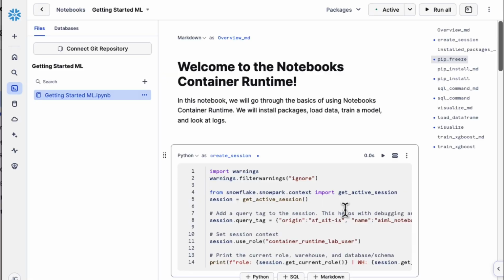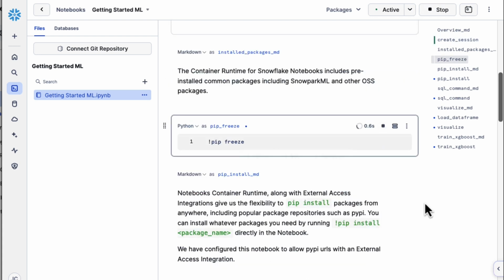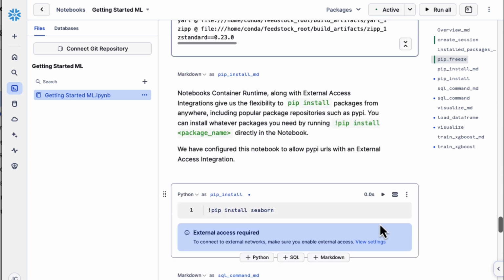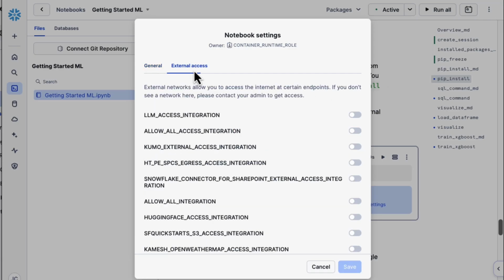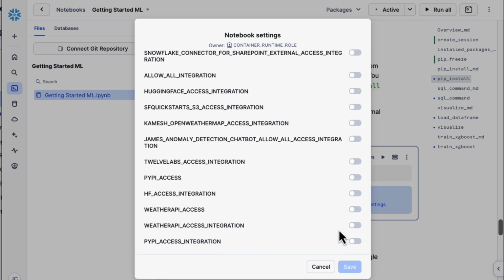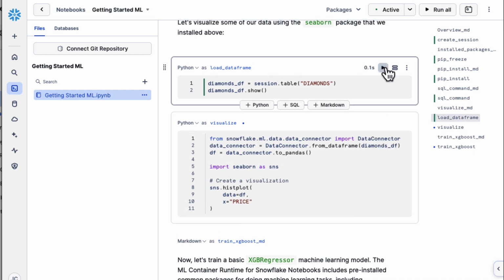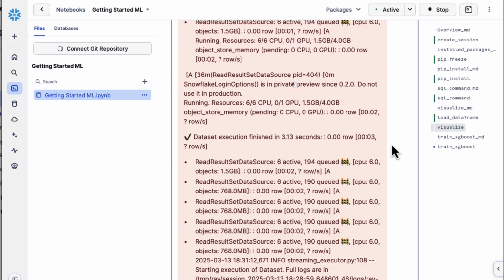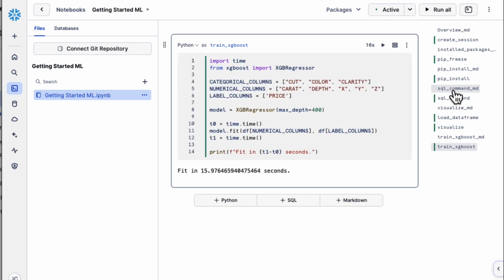Getting Started With Model Development In Snowflake Notebooks On Container Runtime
James Cha-Earley, Senior Developer Advocate at Snowflake, demonstrates how to set up and use Snowflake Notebooks on Container Runtime in under 5 minutes so that you can build machine learning models at scale on your governed Snowflake data.

A powerful development environment for data scientists, Snowflake Notebooks on Container Runtime enables you to create, train, and deploy ML models right where your data lives. SQL, Python, and popular ML frameworks work together in one interface. And it's all powered by automatically provisioned compute resources that scale as needed.

It's easy to get started with Container Runtime. No infrastructure management is required.

Love this content? Continue exploring with our step-by-step Quickstart lab. It will walk you through setting up your environment and building an end-to-end ML pipeline with Snowflake Notebooks on Container Runtime.